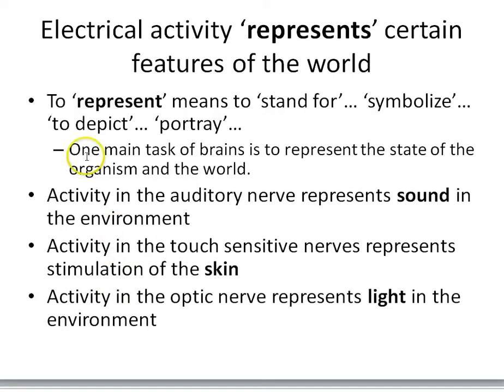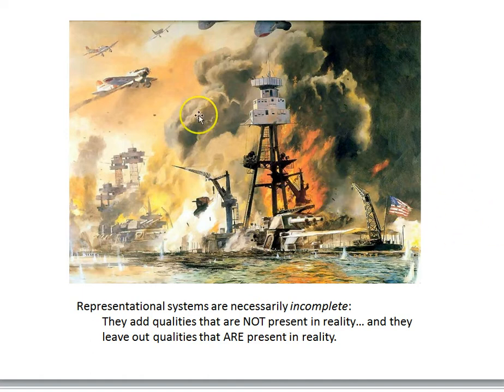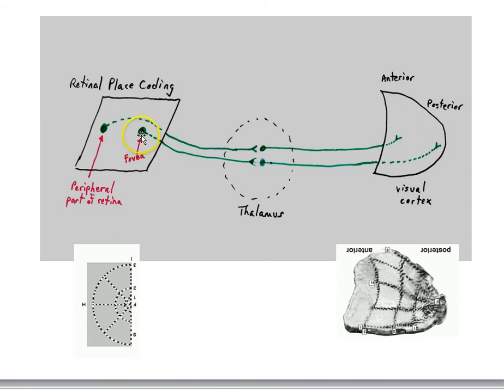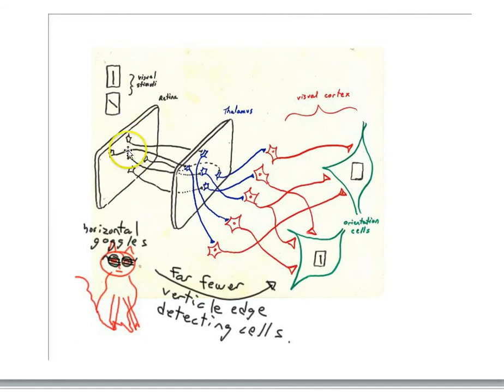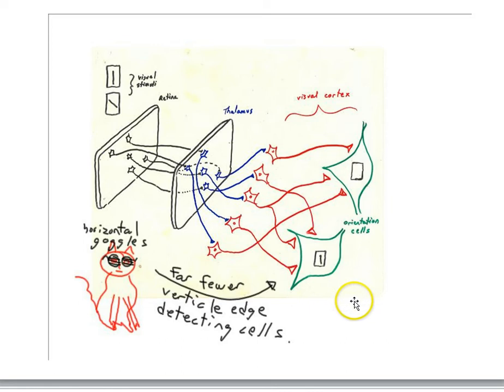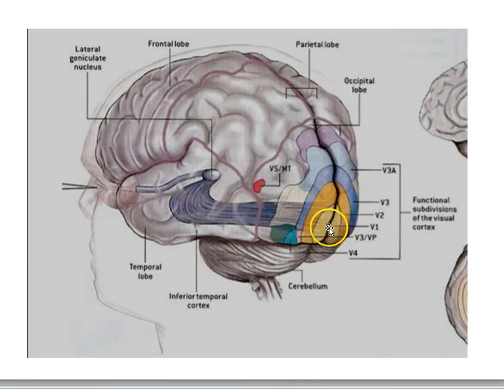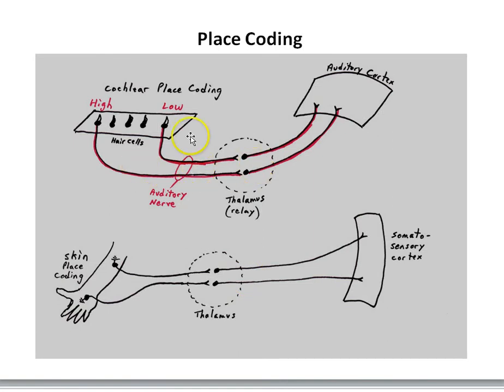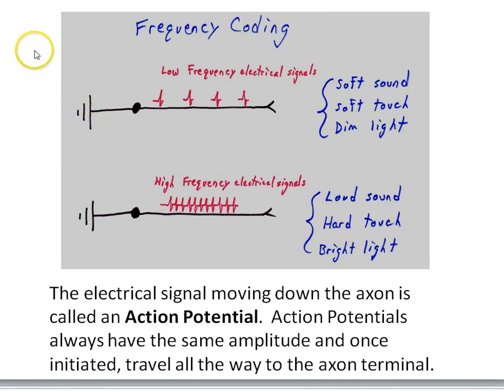Neuron part 2